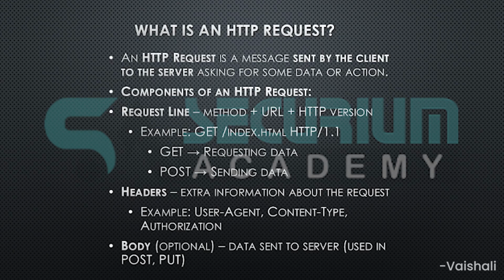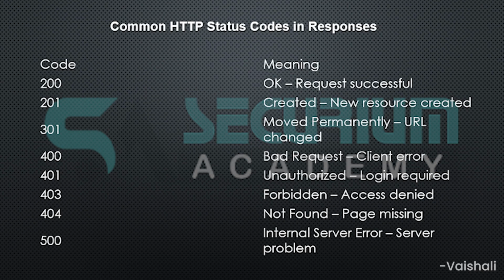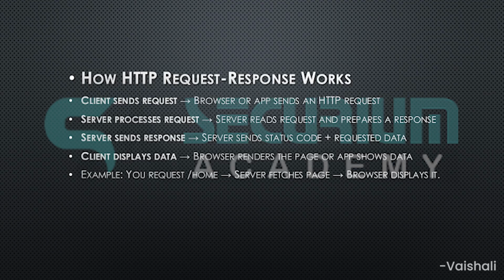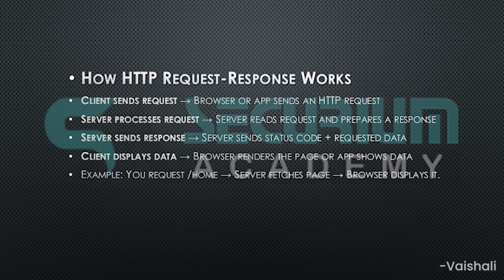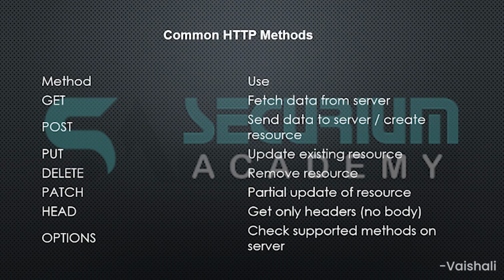What is HTTP? | HyperText Transfer Protocol Explained for Beginners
In this video, we break down HyperText Transfer Protocol (HTTP) in the simplest way possible. Whether you’re a beginner in cybersecurity, networking, or web development, this quick guide will help you understand how data travels across the internet, how websites communicate with browsers, and why HTTP matters in today’s digital world.

This video is perfect for: students, beginners, ethical hacking learners, cybersecurity aspirants, and IT professionals who want a clear understanding of core networking concepts.

👉 Start Your Cybersecurity Journey Now!